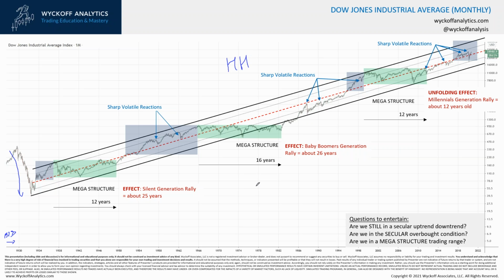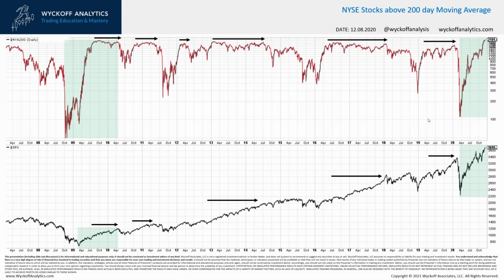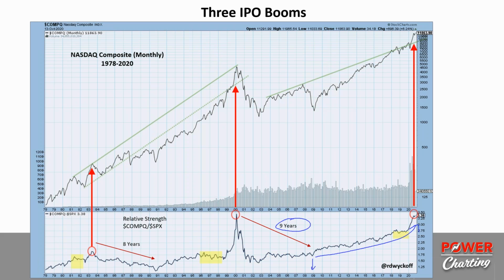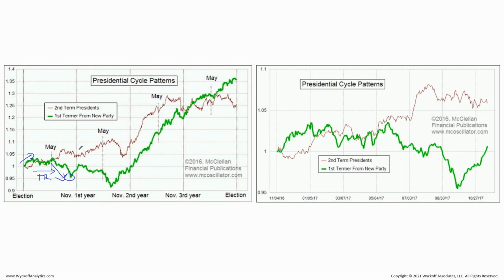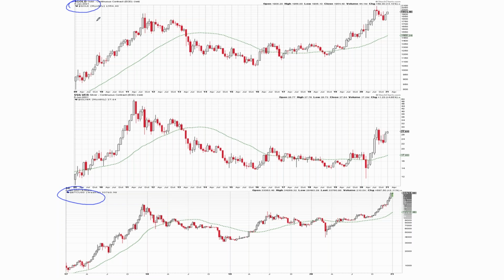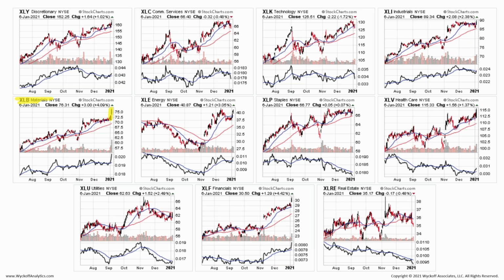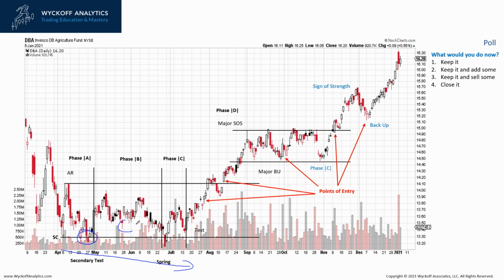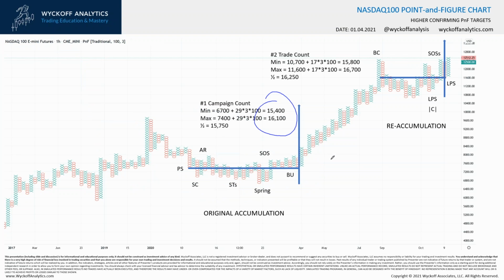Wyckoff Market Discussion WMD - January 6, 2021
Join us live or on-demand each Wednesday for a Wyckoff Market Discussion (WMD). We start with our "market rant," an in-depth look at major U.S. indices and their reactions to national and international news events. This is followed by a detailed analysis of market sectors, industry groups, leading stocks, and several commodities from a Wyckoff Method perspective. We also discuss YOUR current positions and trade candidates. These sessions are hosted by Roman Bogomazov and Bruce Fraser, both internationally recognized authorities on the Wyckoff Method!